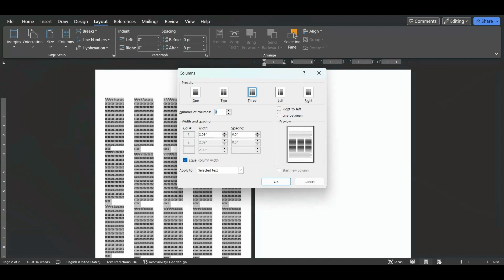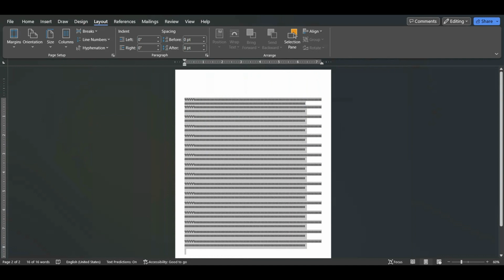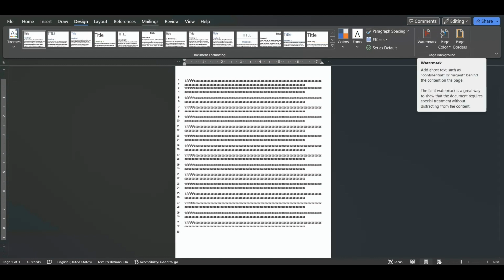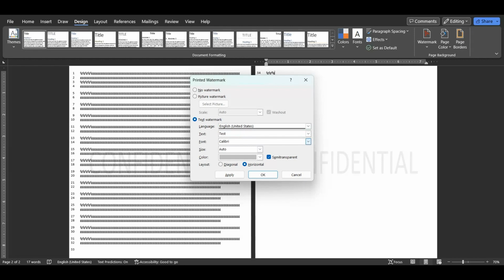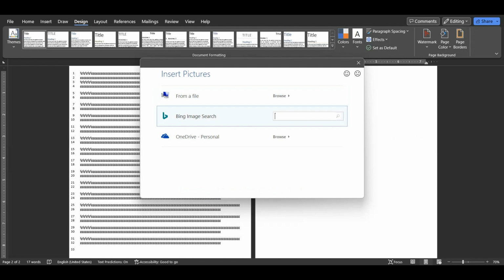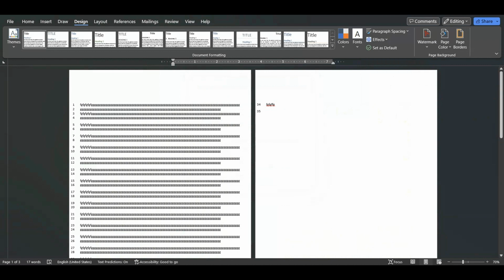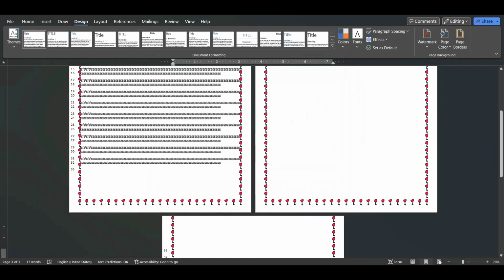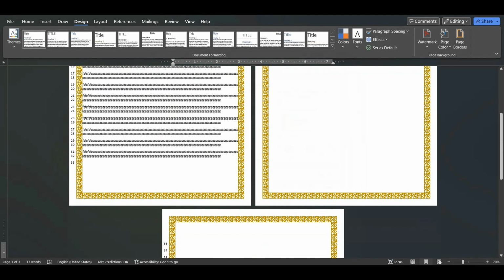Ms. Word. Formatting (Margins, Orientation, Columns, Watermark, Page boarders)